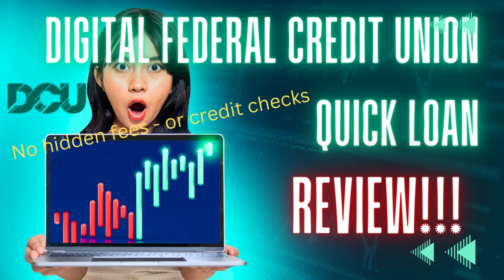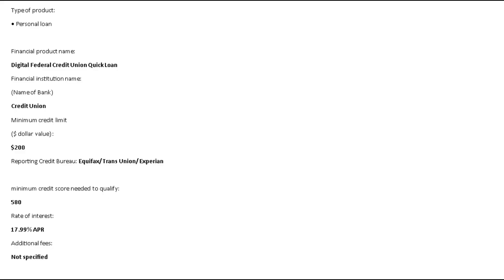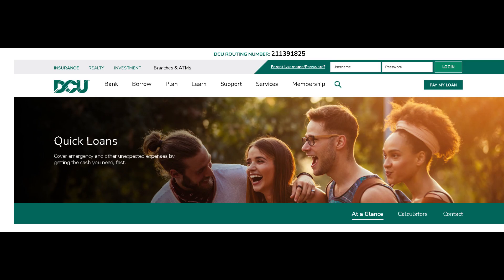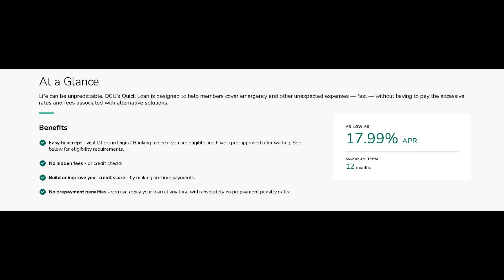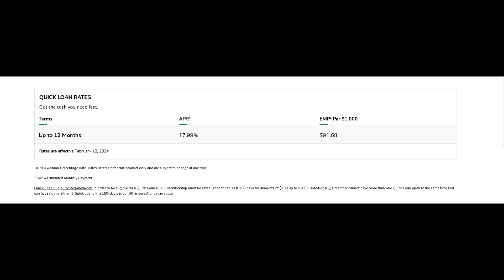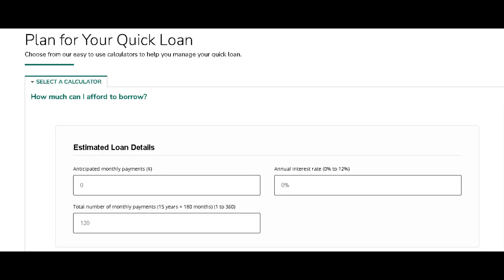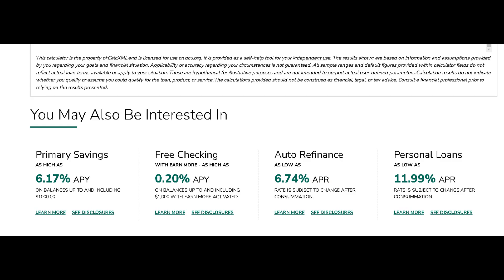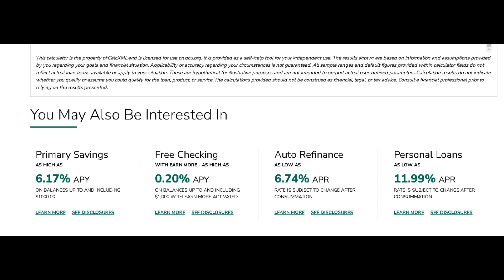Digital Federal Credit Union Quick Loan Review! Cover expenses by getting the cash you need, fast!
Digital Federal Credit Union Quick Loan Review! Cover emergency and other unexpected expenses by getting the cash you need, fast!

Life can be unpredictable. DCU’s Quick Loan is designed to help members cover emergency and other unexpected expenses — fast — without having to pay the excessive rates and fees associated with alternative solutions.

Benefits
Easy to accept - visit Offers in Digital Banking to see if you are eligible and have a pre-approved offer waiting. See below for eligibility requirements.
No hidden fees - or credit checks
Build or improve your credit score - by making on-time payments.
No prepayment penalties - you can repay your loan at any time with absolutely no prepayment penalty or fee

QUICK LOAN RATES
Get the cash you need fast.

Terms APR¹ EMP² Per $1,000
Up to 12 Months 17.99% $91.68
Rates are effective February 19, 2024

Primary Savings
AS HIGH AS
6.17% APY
ON BALANCES UP TO AND INCLUDING $1000.00

Free Checking
WITH EARN MORE - AS HIGH AS
0.20% APY
ON BALANCES UP TO AND INCLUDING $1,000 WITH EARN MORE ACTIVATED.

Auto Refinance
AS LOW AS
6.74% APR
RATE IS SUBJECT TO CHANGE AFTER CONSUMMATION.

Personal Loans
AS LOW AS
11.99% APR

It’s not always about how you made your money it’s more about how you spend the money that will determine your legacy!!!

Making the money is easy keeping it is the hard part!